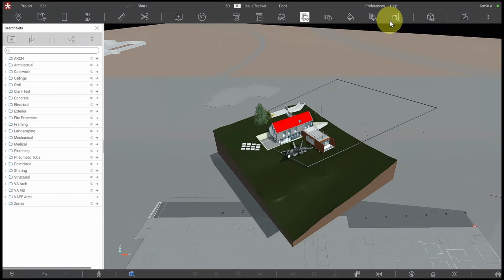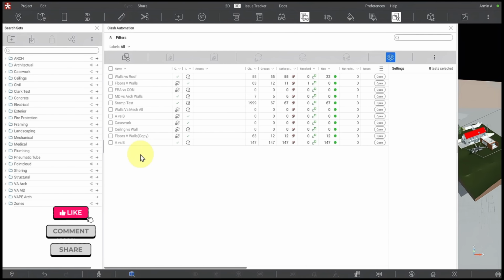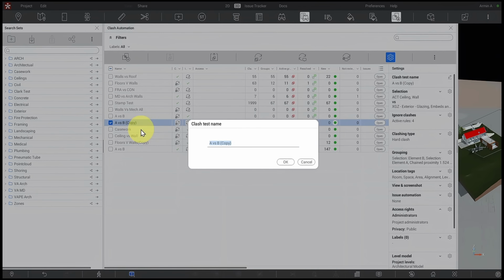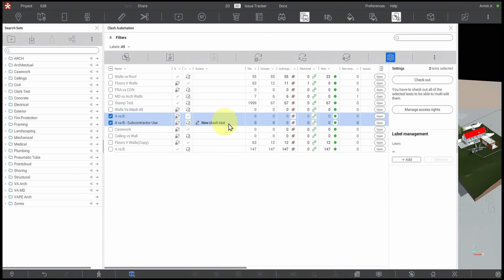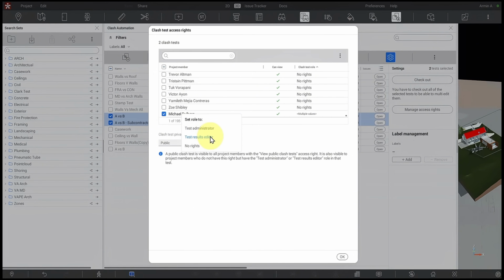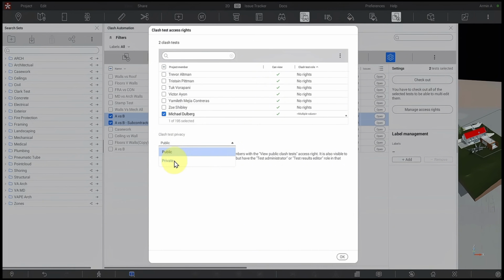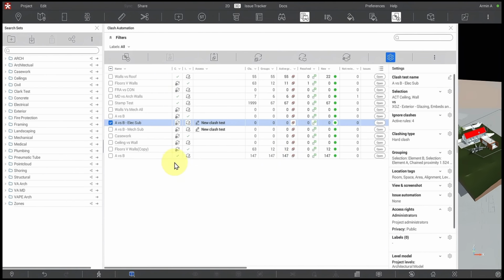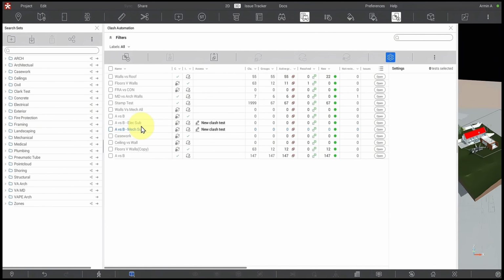Revizto Clash Collaboration: Permissions, Roles & Privacy | Share Clashes With Subs the Right Way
If you've ever created a clash test in Revizto and then struggled to get the right subcontractor to actually see it, own it, and respond — this video fixes that. Clash detection is only half the job. The real coordination win happens when the right trades can review, comment, and resolve issues without stepping on each other's data or seeing things they shouldn't.
In this episode, we walk through a practical VDC workflow for enhancing clash collaboration in Revizto: how the coordinator creates a clash, duplicates it with the same attributes so each trade has its own copy to communicate on, and then locks down permissions, roles, and privacy so everyone on the project sees exactly what they're responsible for — nothing more, nothing less.
What you'll learn in this video:

What true clash collaboration looks like versus just running clash detection
How the Revizto clash automation workflow feeds your coordination process
How to duplicate and rename a clash while preserving its attributes for multiple trades
How to set permissions and roles so subcontractors get the right level of access
How to use privacy controls to keep trade data clean and conflict-free
How to enhance communication so issues get resolved in the model, not in email threads
A repeatable coordination structure you can apply on every project

Chapters
00:00 - Introduction
01:25 - What is Collaboration
02:45 - Review Clash Automation Workflow
03:52 - Duplicating & Renaming
05:20 - Setting Permissions & Roles
07:31 - Enhancing Communication

Chapters
00:00 - Introduction
01:25 - What is Collaboration
02:45 - Review Clash Automation Workflow
03:52 - Duplicating & Renaming
05:20 - Setting Permissions & Roles
07:31 - Enhancing Communication